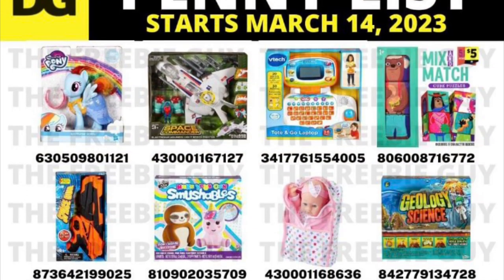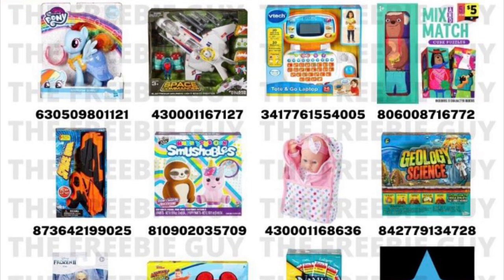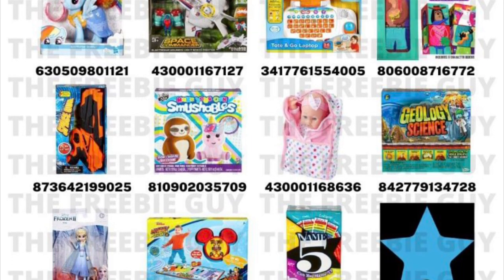Dollar General Penny Shopping - 3/14/23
So today’s penny list. Big but I found nothing lol. Hopefully next week there will be a better list for me haha.

The Freebie Guy’s Instagram handle: @thefreebieguy

The Freebie Guy’s YouTube: @TheFreebieGuy

Alicia Savings YouTube: @AliciaSavings

Madison’s Madness YouTube: @madisonsmadness_